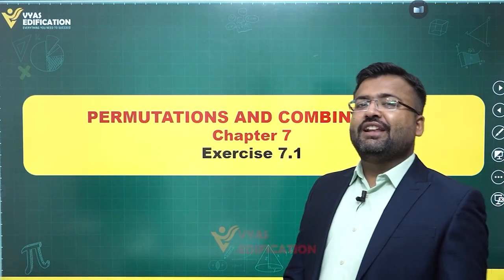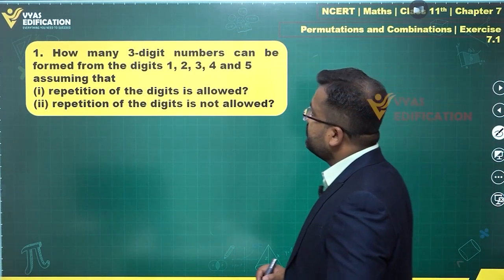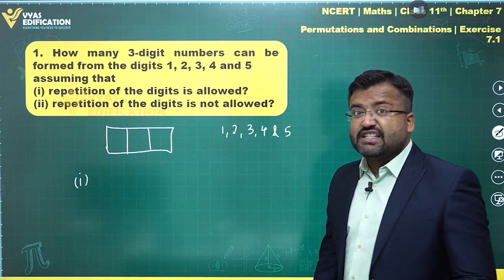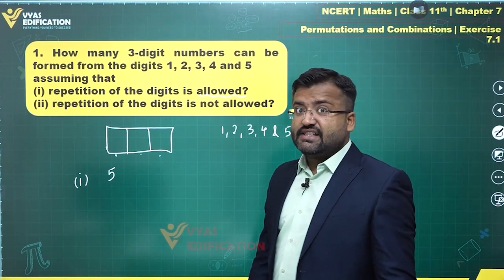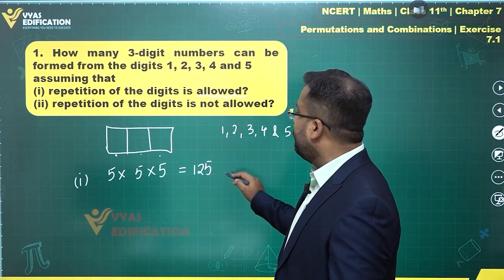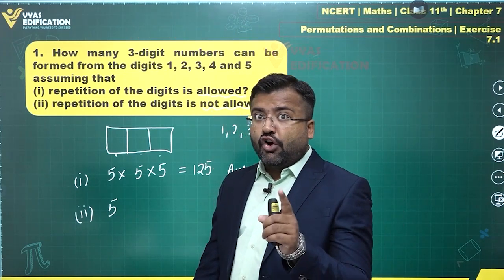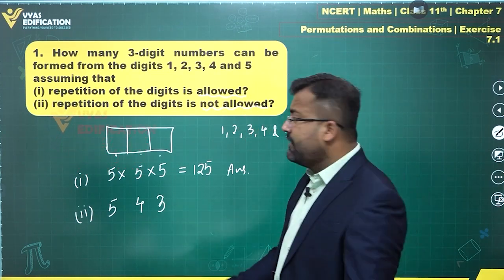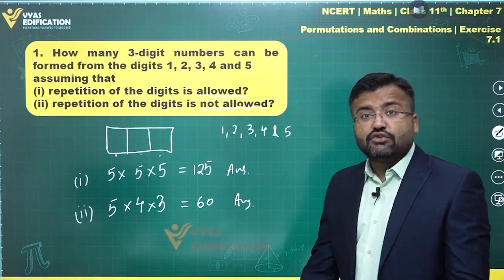NCERT 11th Maths Ch 7 Ex 7 1 Q 1 Permutation and Combinations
1.  How many 3-digit numbers can be formed from the digits 1, 2, 3, 4 and 5
 assuming that
 (i) repetition of the digits is allowed?
 (ii) repetition of the digits is not allowed?

12th Passed or currently in 12th  Students - Path Breaker JEE (1 Year online exhaustive course)

For NEET
12th Passed or currently in 12th  Students - Path Breaker NEET (1 Year online exhaustive course)

CBSE Solutions
NCERT Solutions
NCERT 11th
NCERT 11
CBSE 11th
11th Solutions

 (i)repetitionofthedigitsisallowed?
 (ii)repetitionofthedigitsisnotallowed?